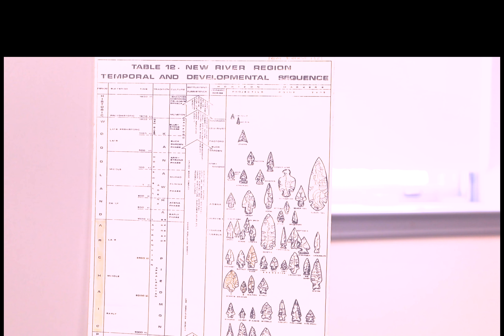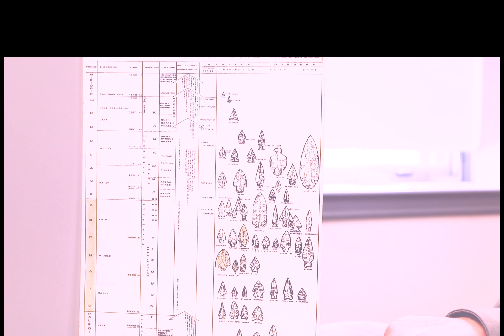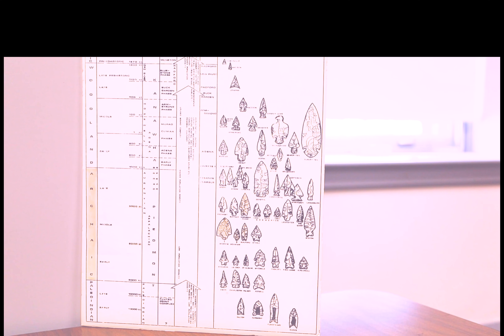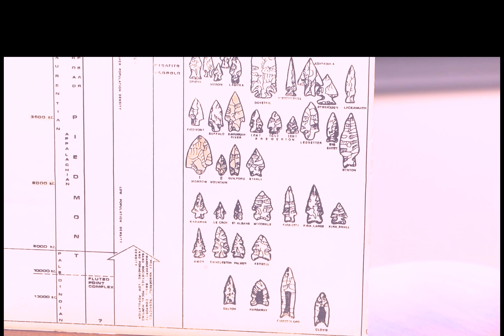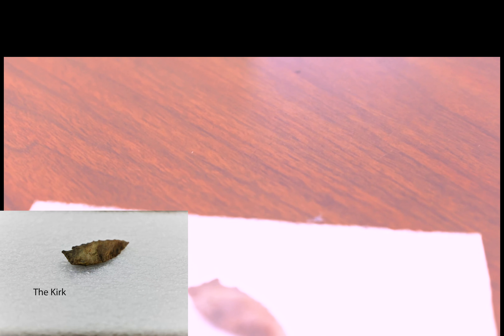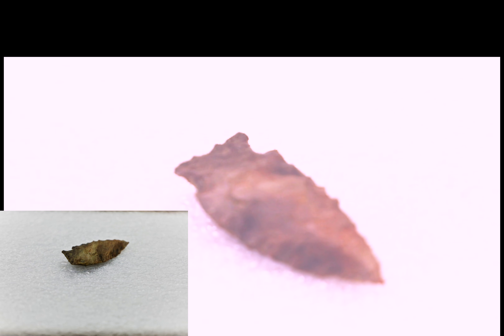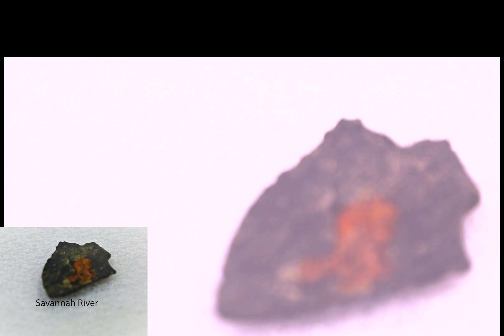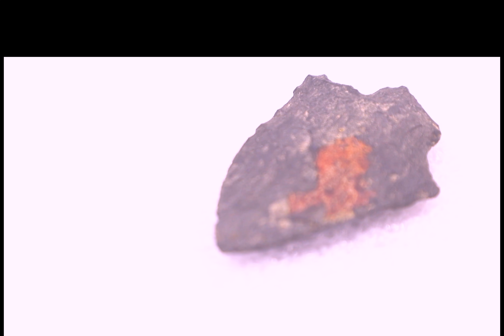Native American Tools New River Gorge National Park and Preserve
The official YouTube channel for New River Gorge National Park and Preserve